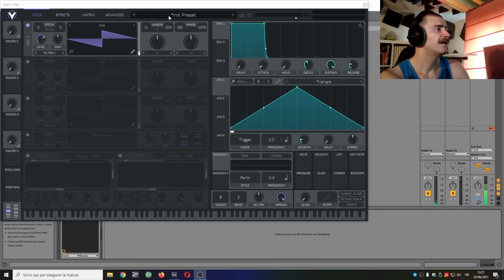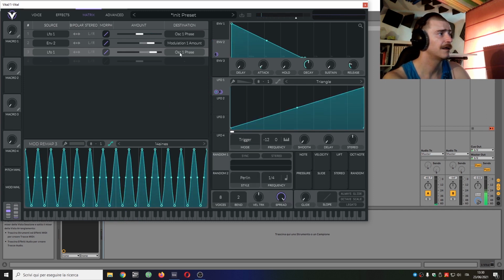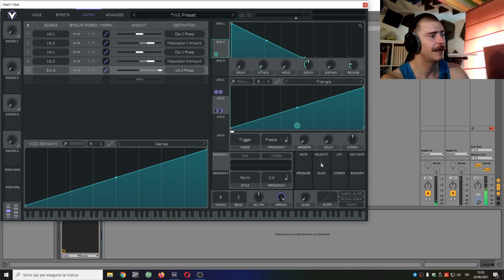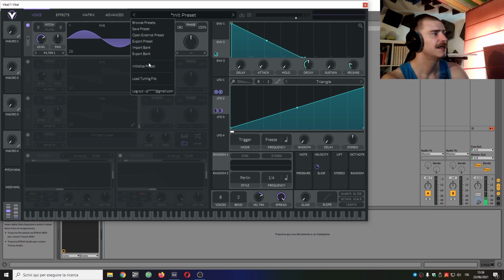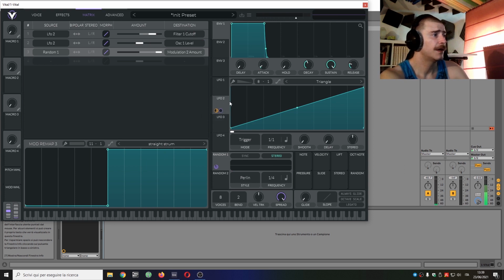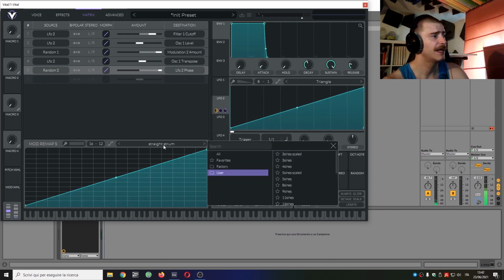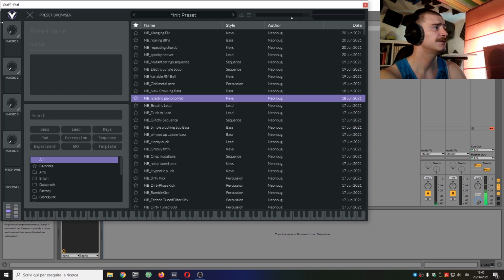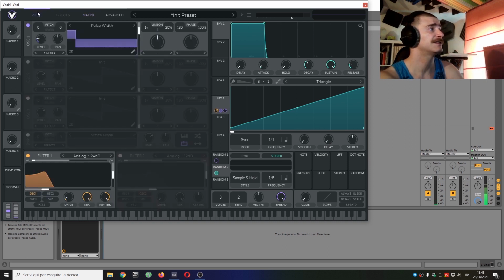vital synth tutorial | mod remapping secrets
I this video I discuss and explore some practical ways of employing what I believe is the most astonishing feature Vital has, from making multiple FM operators with one single LFO, to creating random conditional triggers in sequences, and many more

Here's my Gumroad, with a bunch of packs of Vital patches, and soon patches for other plugins too

Deeptanzproductions apparently is now something completely different from when I made this video, sorry about that, if you're looking for music production mentoring and not asian porn, don't look  there :)
and here's some of my music